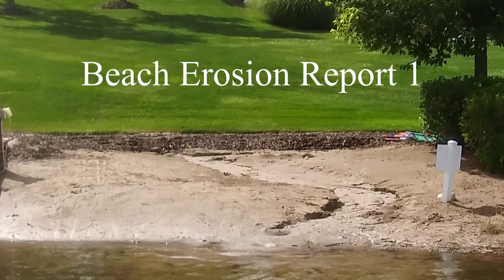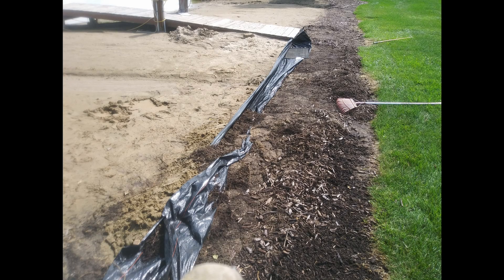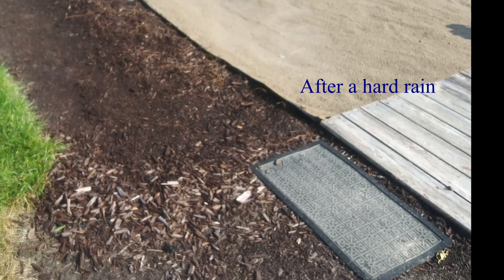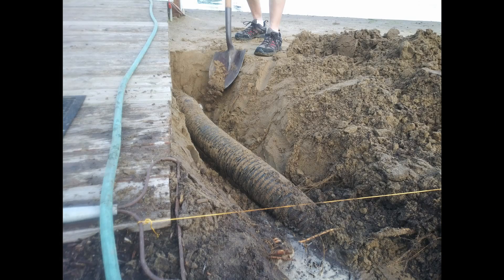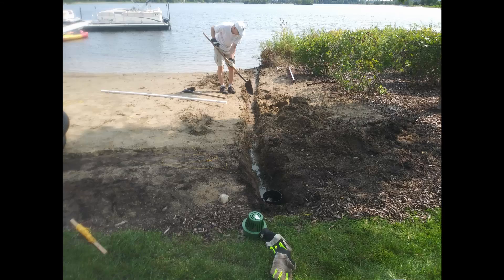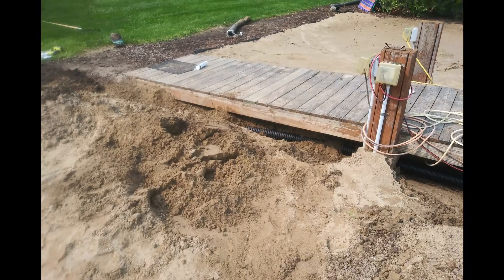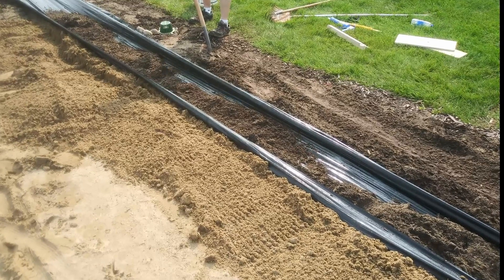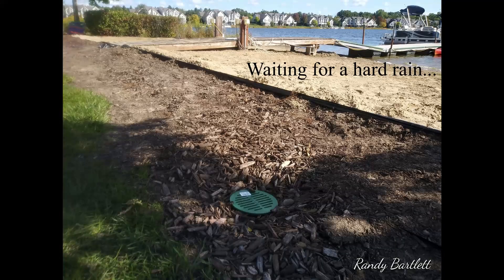Beach Report1 Video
September 2020 changes to reduce beach erosion.  Two experiments to control surface rainwater.